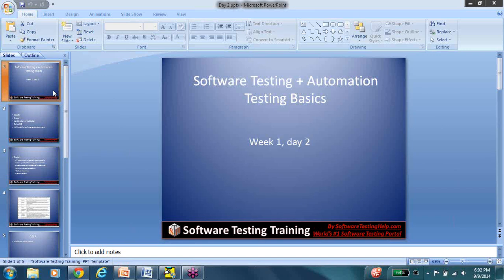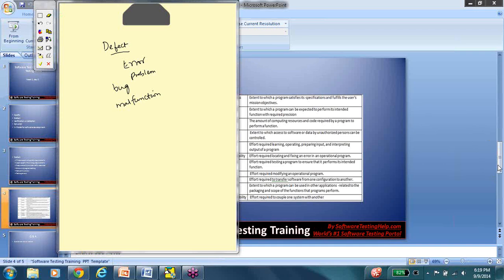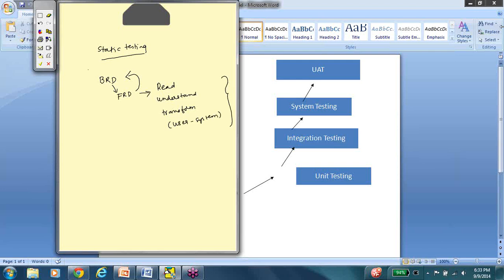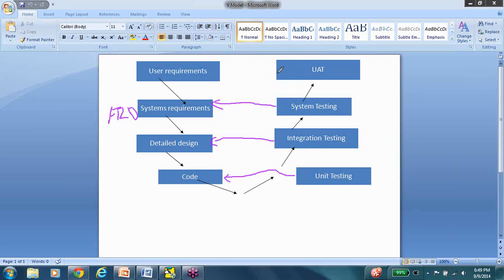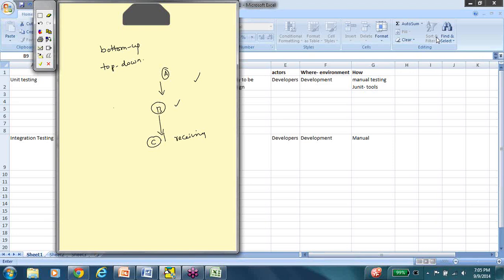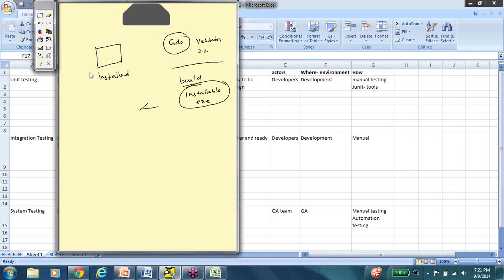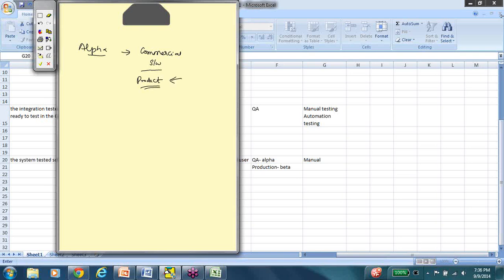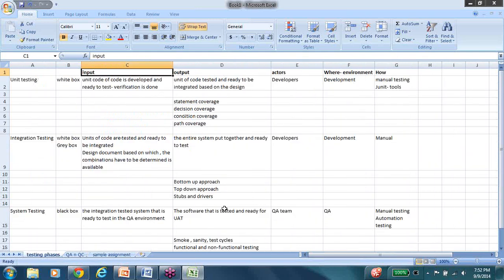Software Testing Week 1 Day2